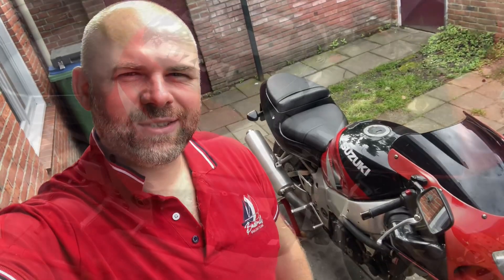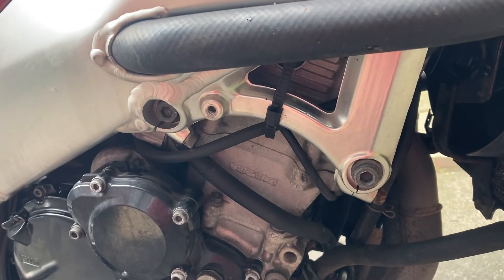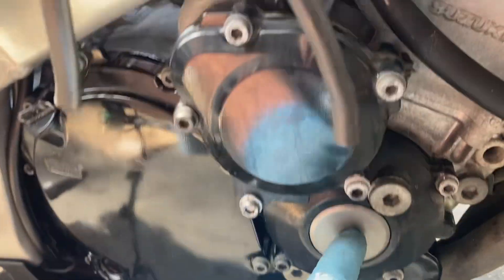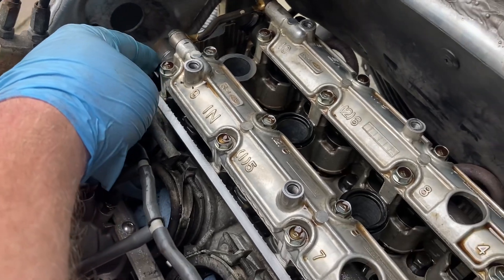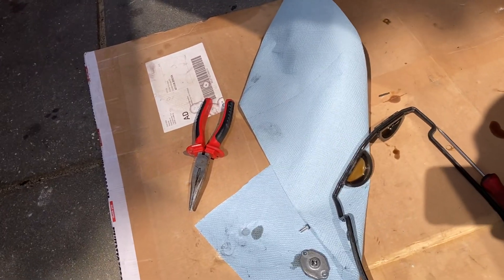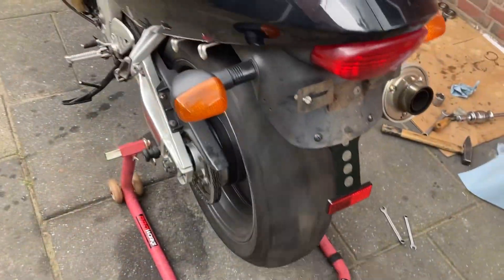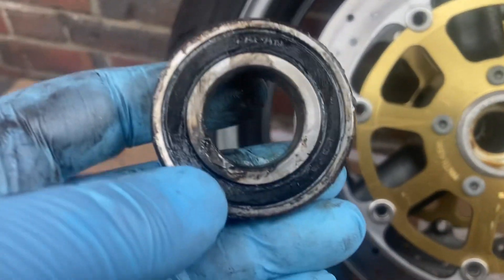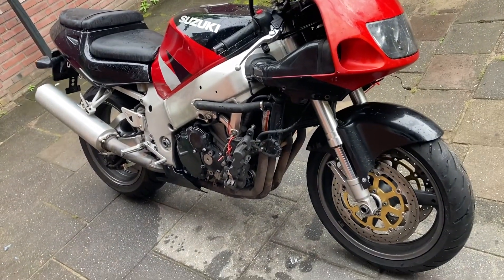Suzuki gsx-r 750 Srad 1998, Timing and bearings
The parts are are going to be checked for the timing to be able to place the order. I had the bearings and the reflection bracket already so I gonna do that too.